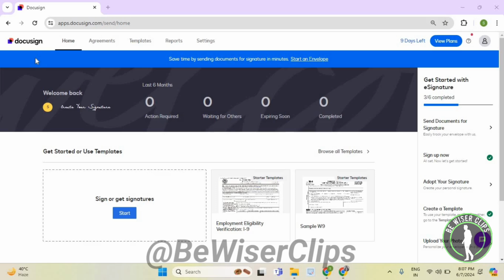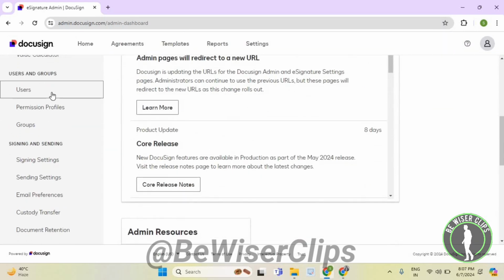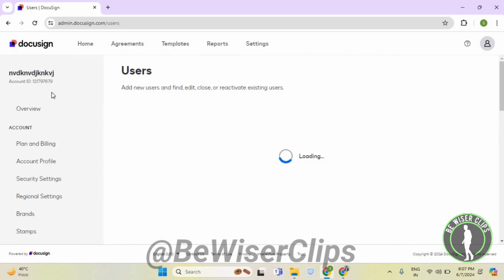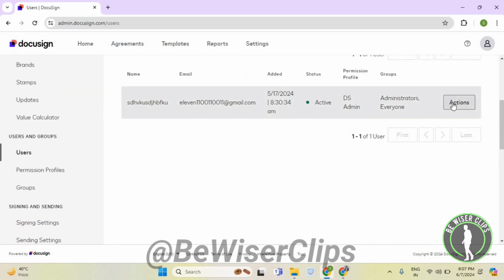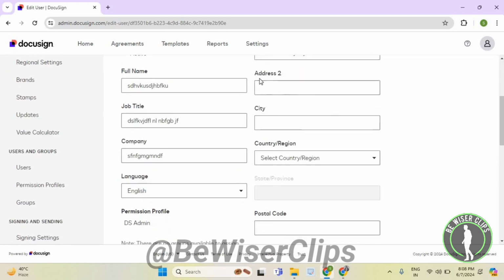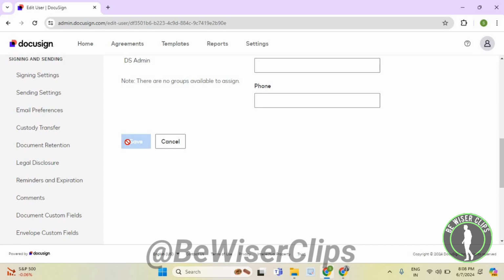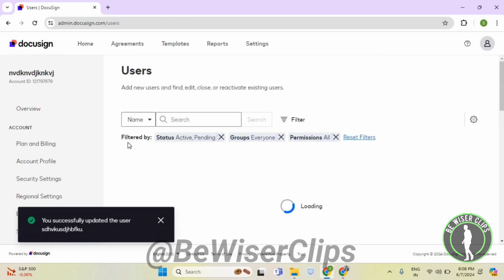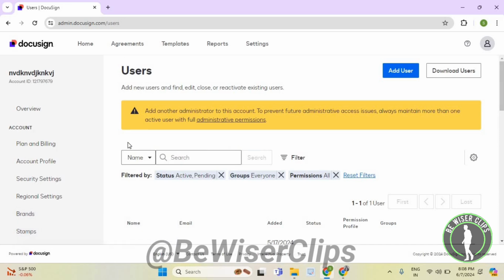How To Add Another Address of a User DocuSign Tutorials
This video shows you How To Add Another Address of a User DocuSign Tutorials! Watch this Video till the end to learn How To Add Another Address of a User DocuSign Tutorials.

Were you able to figure out How To Add Another Address of a User DocuSign Tutorials Share this with your friends who want To Add Another Address of a User DocuSign Tutorials.

Problem Solved in this Video-:

What Do you Think of How To Add Another Address of a User DocuSign Tutorials?